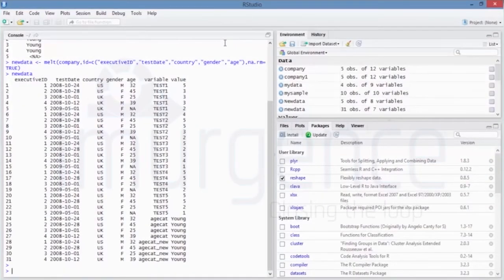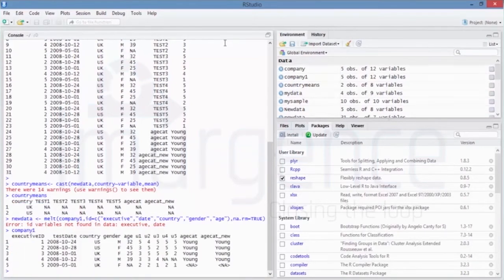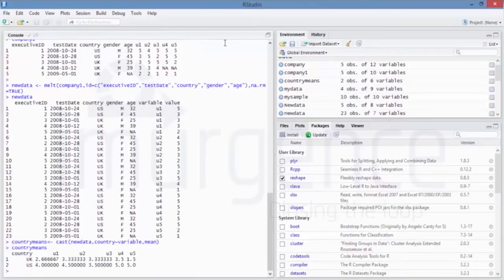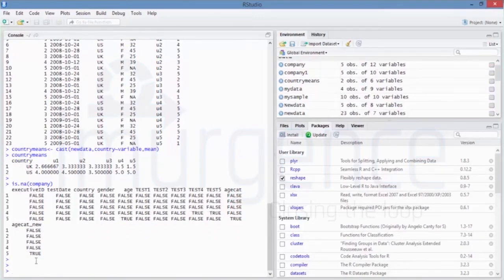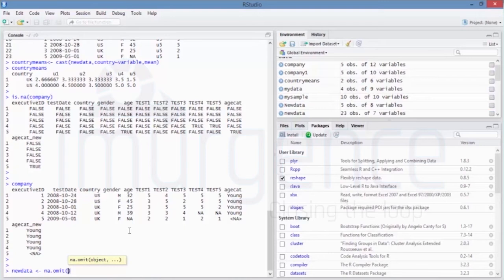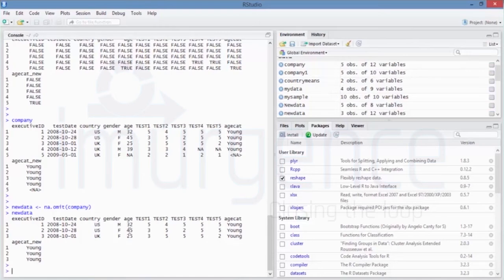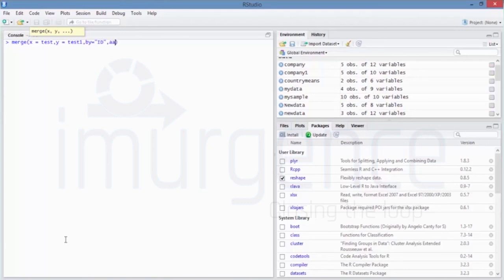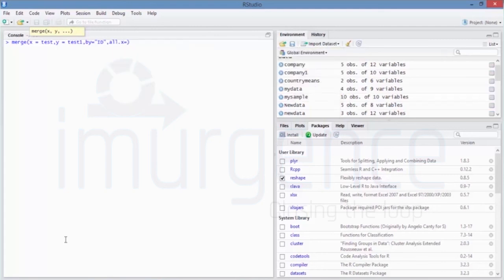Data Manipulation in R | Data manipulation 3.6 | Analytics Tutorial